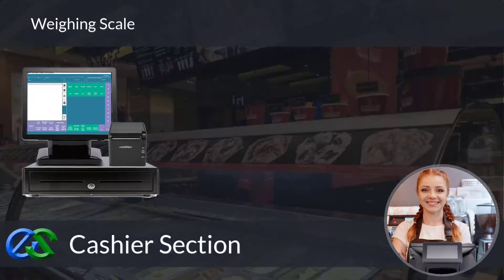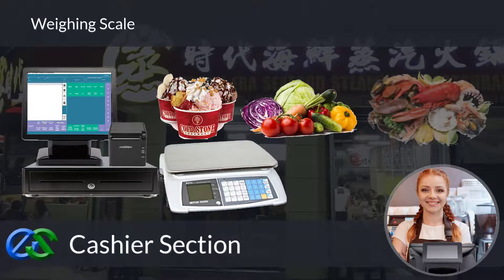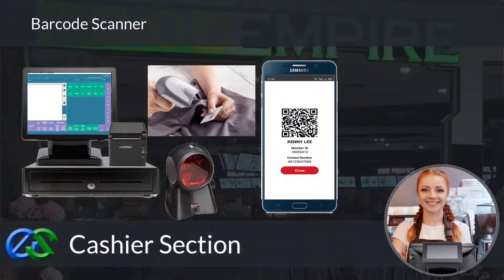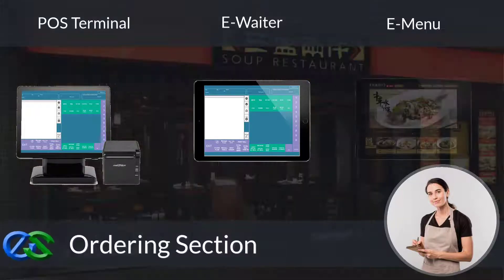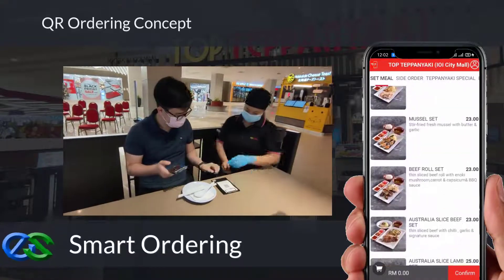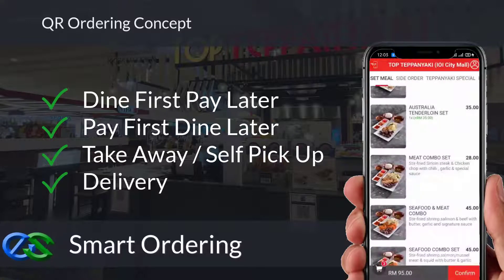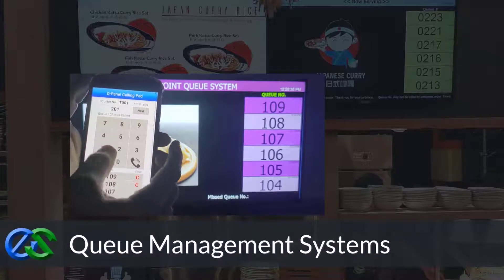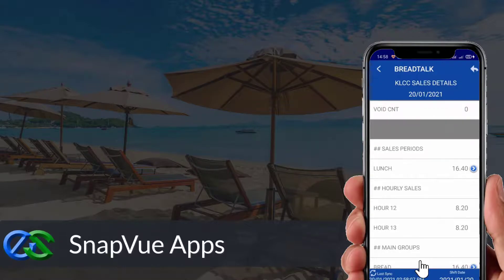🆕 Hotel Pos Systems Restaurant Pos System Near Cheras Video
Click the link to find out more about hotel pos systems, PLEASE

This video is presenting hotel pos systems   but also try to cover the following subject:
-restaurant pos system near cheras
-pos system near cheras
-pos for small restaurants near cheras

Youtube is the best website to go when searching for videos about hotel pos systems.
 hotel pos systems is clearly something that interests you and other people so I made this video .
This channel has various other related videos regarding restaurant pos system near cheras, pos system near cheras and pos for small restaurants near cheras
If you were trying to find more details about restaurant pos system near cheras or pos system near cheras did this video help?